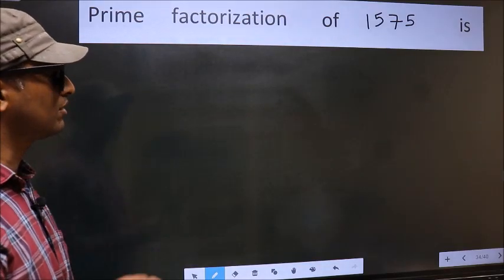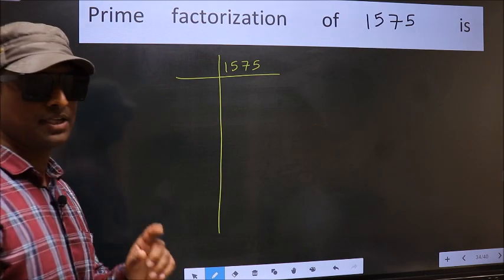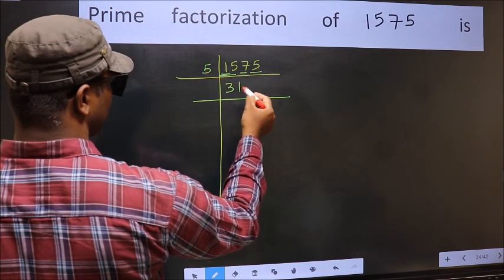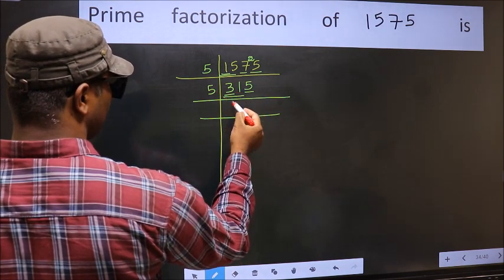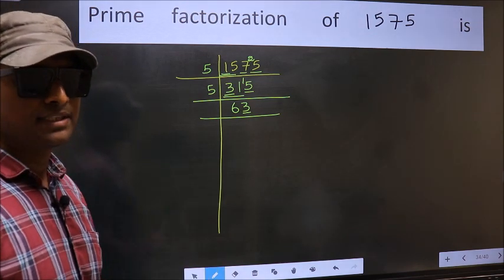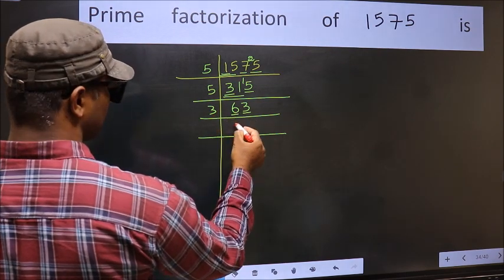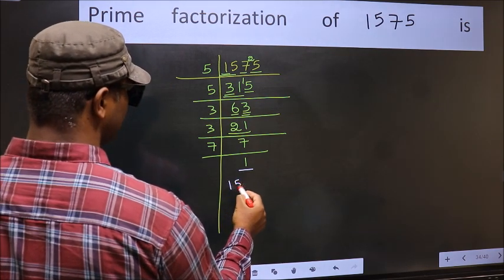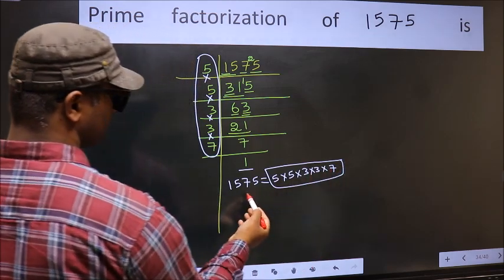PRIME FACTORISATION OF 1575